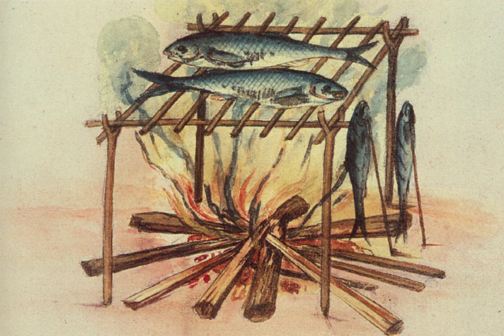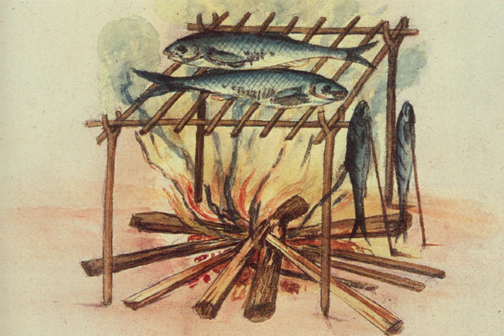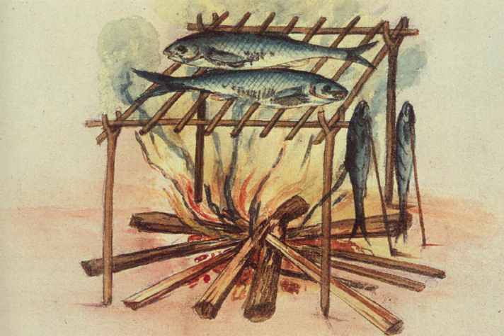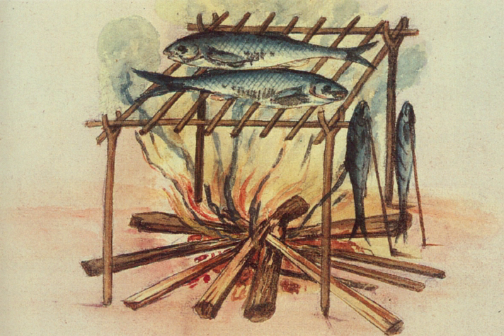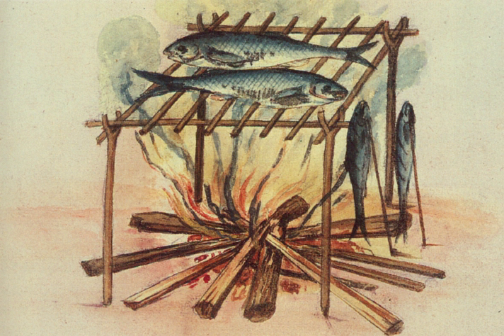Cured fish | Wikipedia audio article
This is an audio version of the Wikipedia Article:
Cured fish

00:00:39 1 History
00:02:11 2 Salt curing
00:02:54 3 Sugar curing
00:03:22 4 Nitrates and nitrites
00:04:55 5 Smoking
00:05:44 6 Cured fish dishes
00:07:31 7 See also

- Socrates

SUMMARY
Cured fish refers to fish which has been cured by subjecting it to fermentation, pickling, smoking, or some combination of these before it is eaten. These food preservation processes can include adding salt, nitrates, nitrite or sugar, can involve smoking and flavoring the fish, and may include cooking it. The earliest form of curing fish was dehydration. Other methods, such as smoking fish or salt-curing also go back for thousands of years. The term "cure" is derived from the Latin curare, meaning to take care of. It was first recorded in reference to fish in 1743.